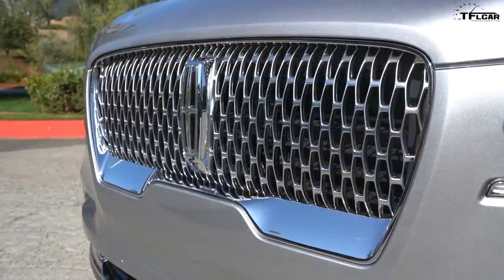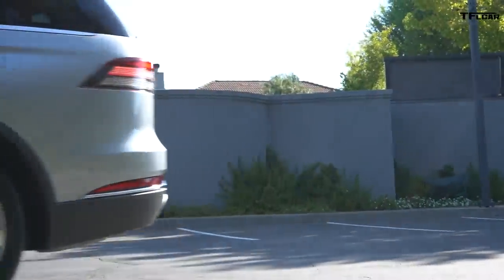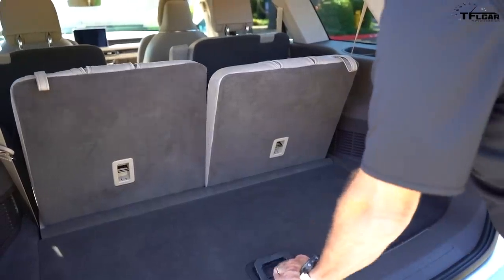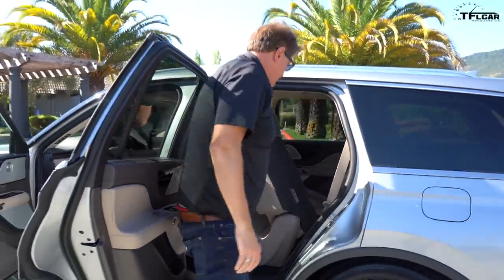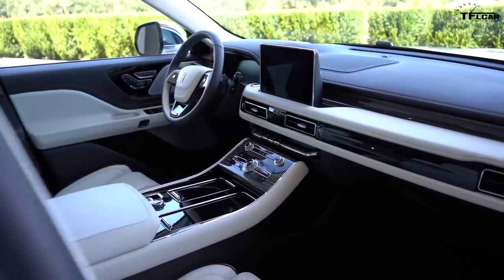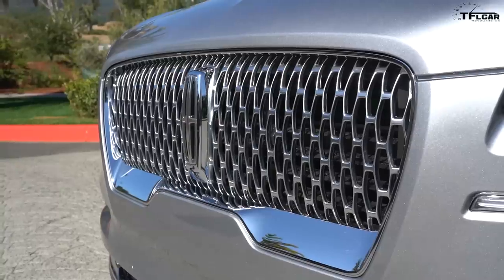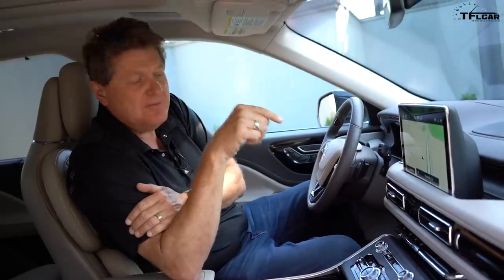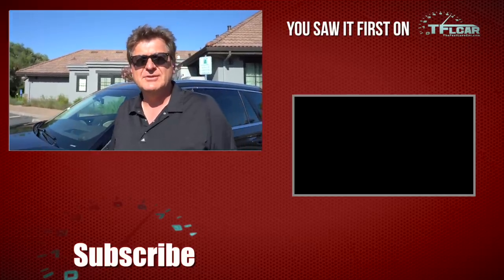The 2020 Lincoln Aviator Resets The Bar With These Amazing Features and One That Blew Us Away!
) The 2020 Lincoln Aviator is one of the most impressive vehicles the brand has produced in several years. With a 3.0L twin turbo V6 in both standard and hybrid form this all wheel drive three row crossover develops serious horsepower and torque from a small displacement. With an M.S.R.P starting just below $52,000 are you sold on this new luxury utility vehicle?